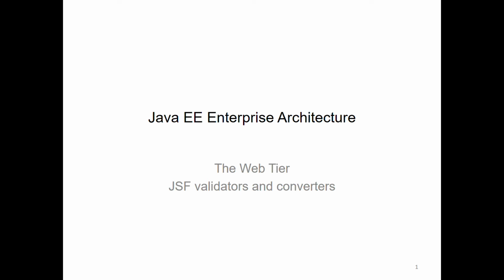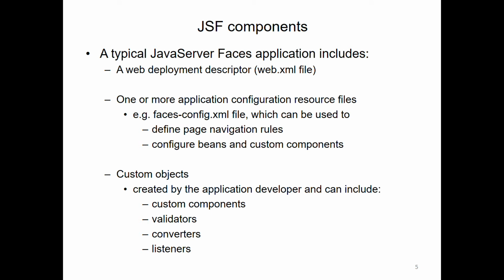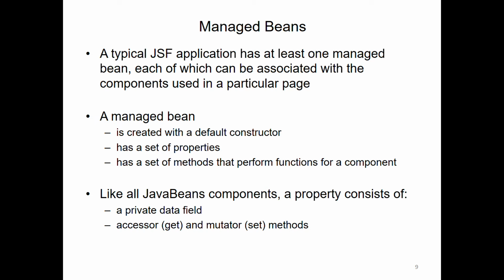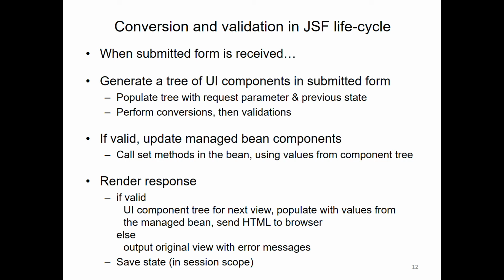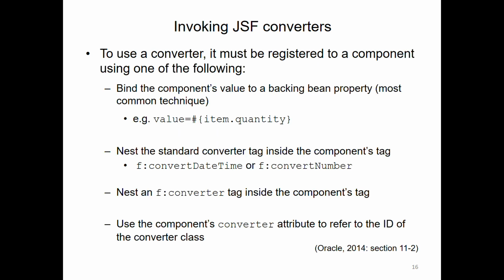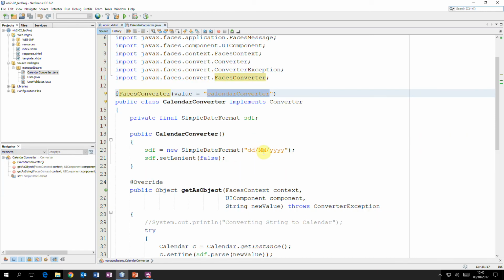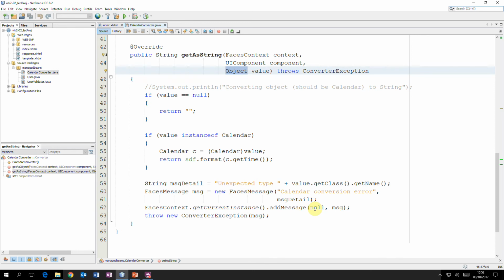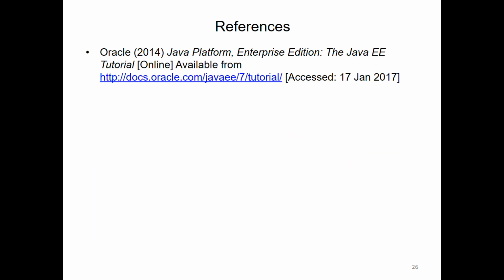LB02 JSF validators and converters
A review of the JSF lifecycle, and induction of JSF converters and validators.